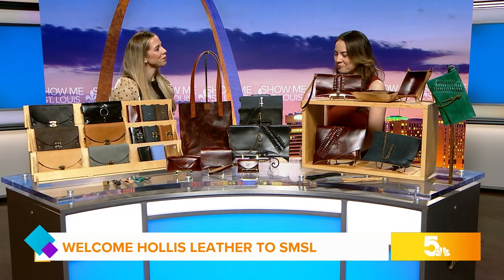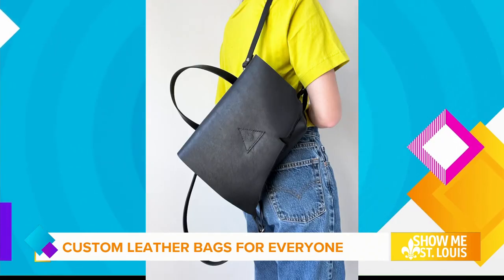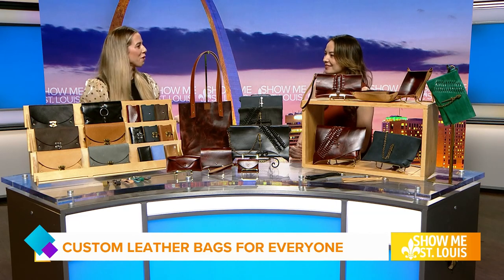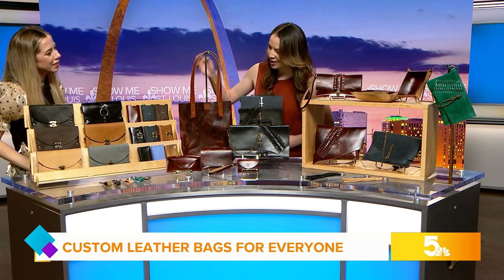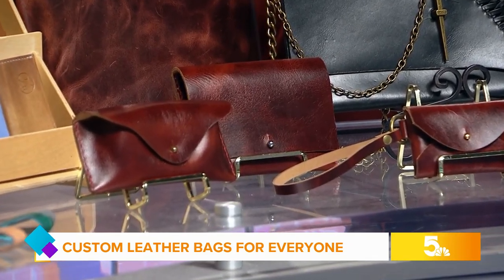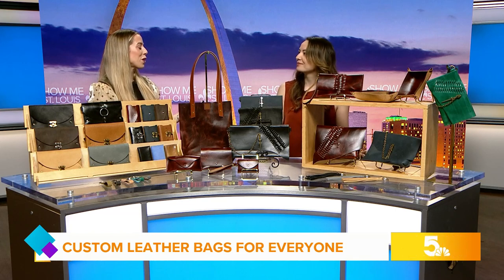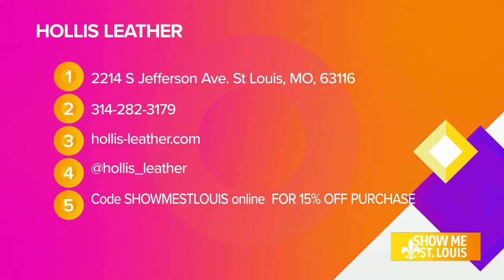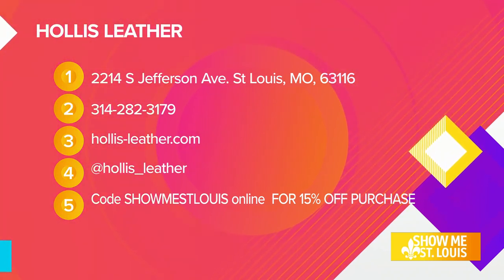Custom leather bags for everyone with Hollis Leather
Meet the owner and designer Kristin McDonough.